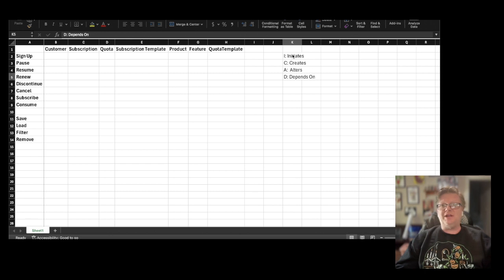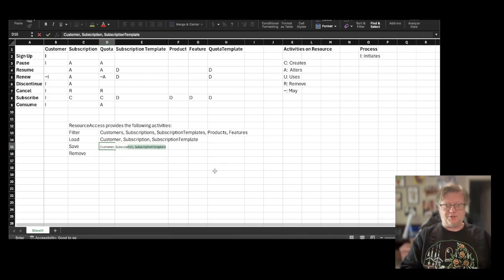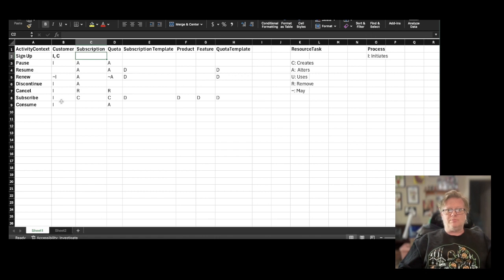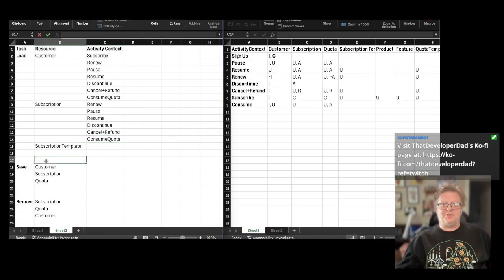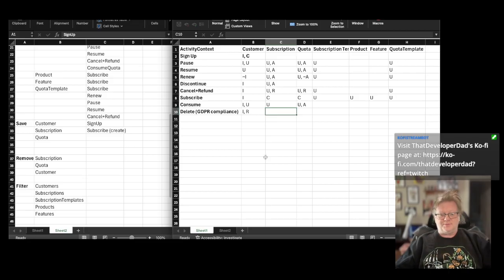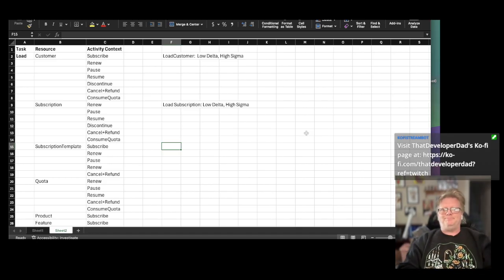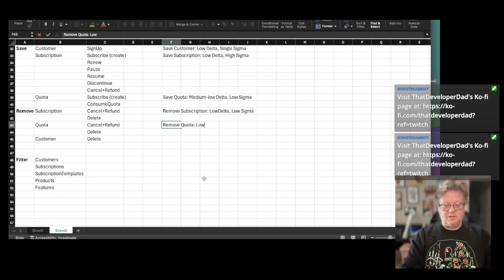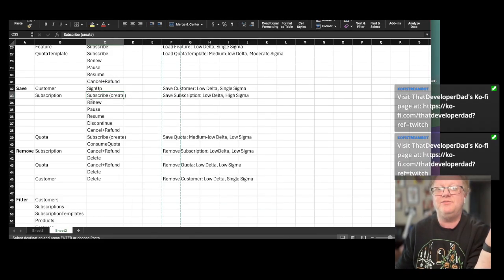My SaaS needs an Admin portal! - Look at which Entities participate in whichActivities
This afternoon, I identified the main Entities we'll be using within the Subscription Management use cases, and worked out which Entities play which roles in each Activity.

From there, I was able to assess the likelihood of a Task Changing its behavior over Time (Delta,) vs. a Task Changing its behavior based on the Entity and the Context of the Activity (Sigma).  These Tasks are fairly fine-grained, and will be internal details of the Activities exposed by my Manager classes.

I may be able to further collapse these Verb-Noun Operations to define a nicely cohesive, and narrow set of Use Cases I can make to the more Public Facing parts of the Administrative System.  (Processes, or WorkFlows)

We'll dive back in on Monday and start thinking about these operations in greater detail.